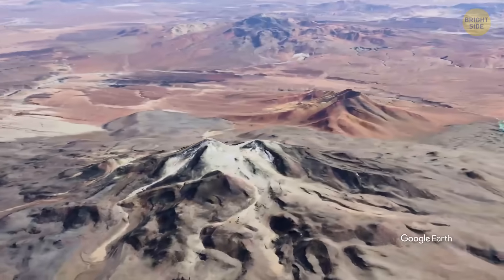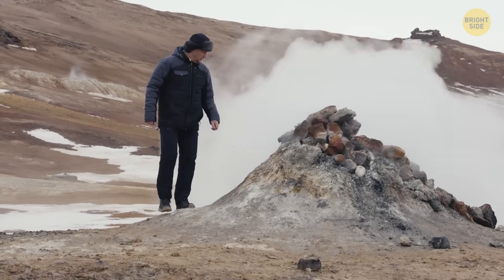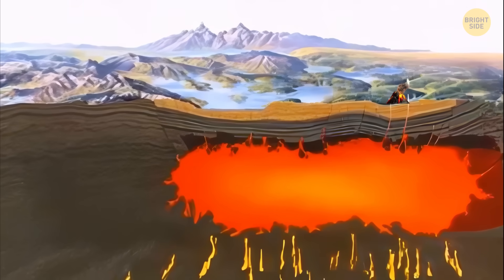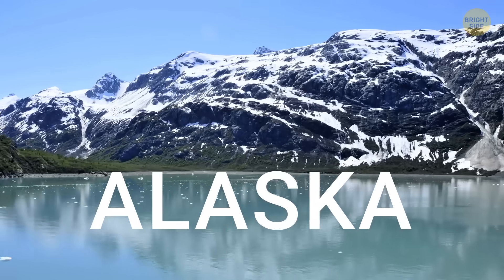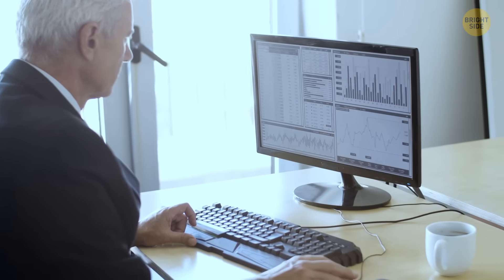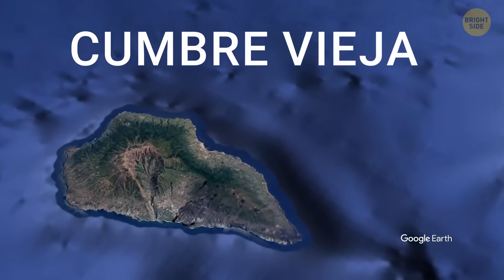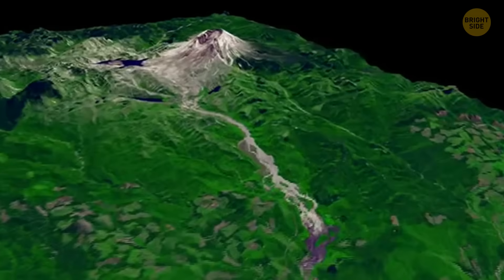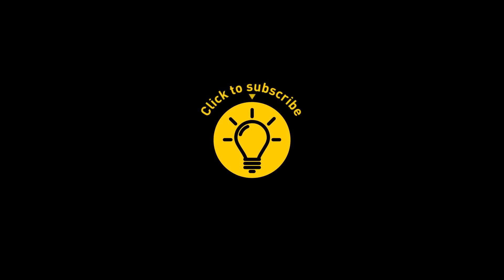An Ancient Supervolcano in South America Is Coming Back to Life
Deep beneath the surface of South America, a sleeping giant is starting to stir… and scientists are watching very closely. 🌋 This isn’t your average volcano—it’s a supervolcano, and if it erupts, it could change life on Earth as we know it. For thousands of years, it’s been quiet… but new signs suggest that silence might soon be broken. Tremors, gas emissions, and heat are building up under the surface, hinting at something massive brewing below. Is this nature’s ticking time bomb, or just a false alarm? Join us as we explore the science, the mystery, and the high-stakes drama of one of Earth’s most powerful forces waking up.

Multi-day view of Cumbre Vieja's continued eruption: By GOES imagery: CSU/CIRA & NOAA,
Eruption of Mount St. Helens: By National Archives and Records Administration,
Mount St. Helens' Runaway Glacier: By Liz Westby , U.S. Geological Survey–Cascades Volcano Observatory,
Msh (ASTER): By NASA/METI/AIST/Japan Space Systems, and U.S./Japan ASTER Science Team,
Eruption column from Crater Peak: By R. McGimsey (U.S. Geological Survey),
Alaska - Mt. Resurrection through Mt. Spurr: By Unknown author or not provided,